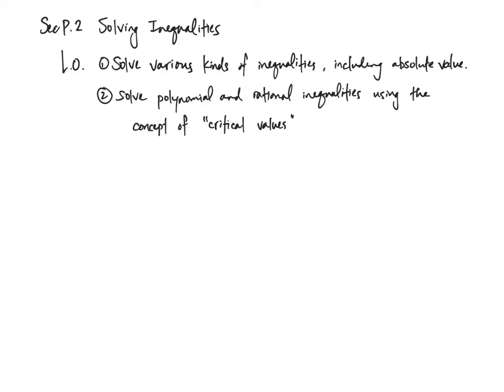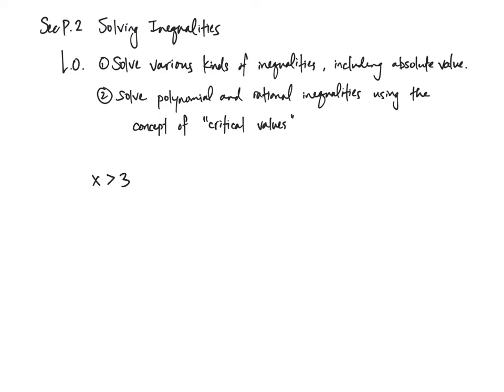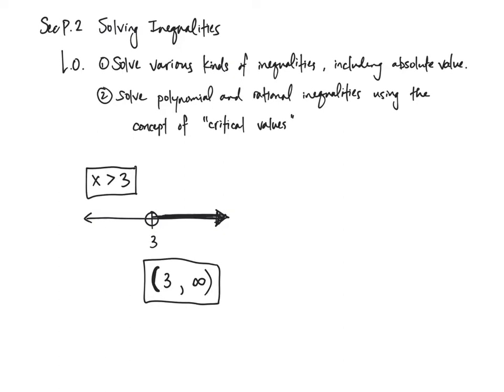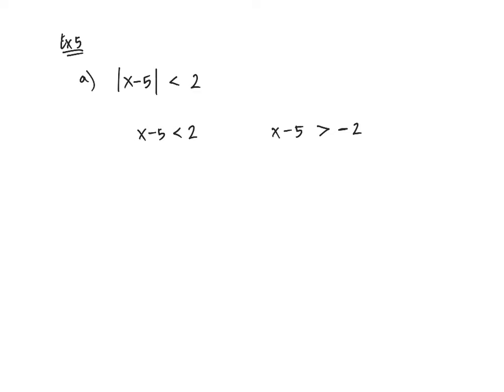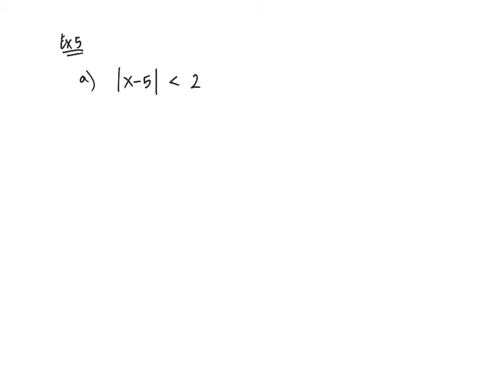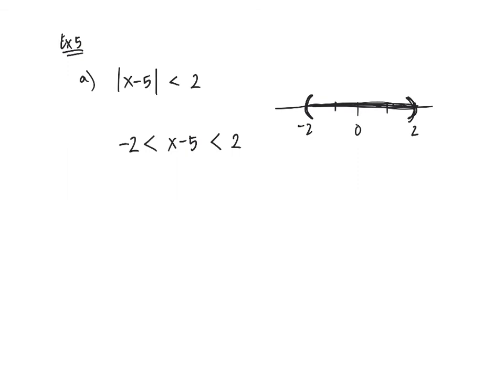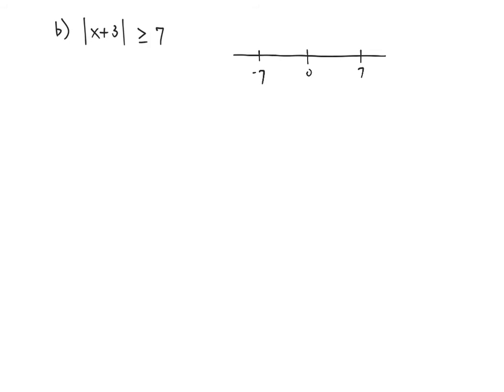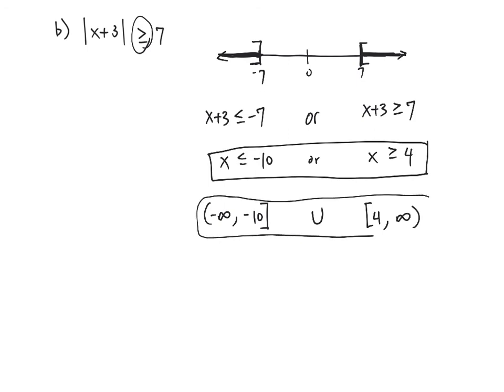HPC P2 part 1